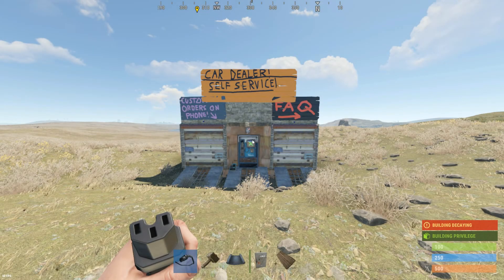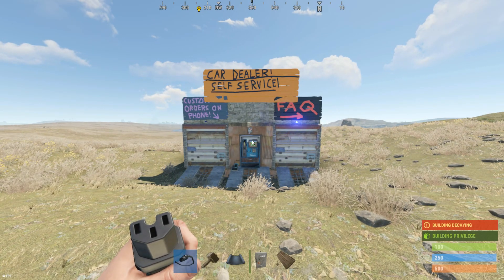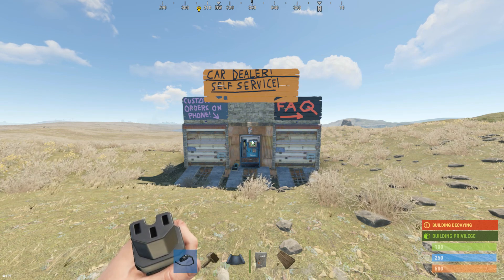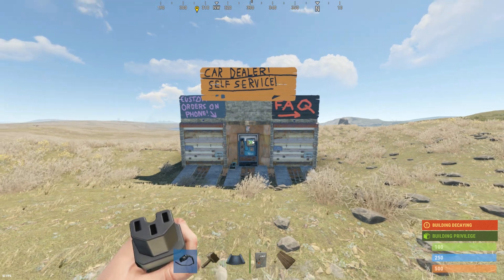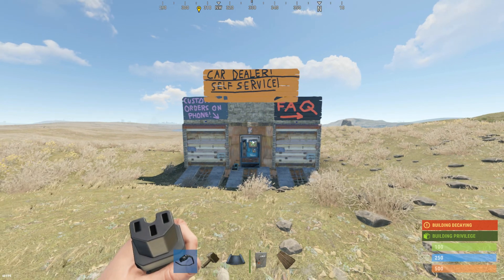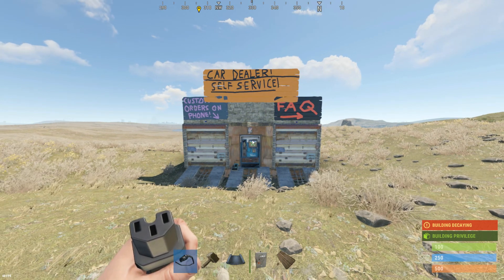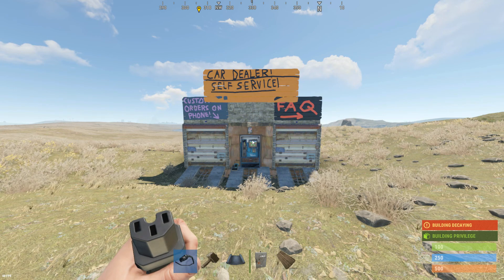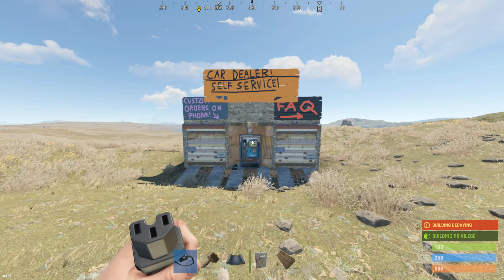Car Vending Machine in Rust!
Select door with button, buy key, take car. It's that simple!

TIMESTAMPS:
00:00 Intro
00:46 Build Cost/Upkeep
00:57 Parts List
01:05 Building the Garage
02:52 Placing Electronics
04:34 Wiring Main Power
05:32 Wiring the Door Mechanism
06:10 Wiring Door Controllers
06:43 Wiring Selector/Accessories
07:15 Bridging Power
08:15 Branch Values
08:32 Test Run

HOW IT WORKS:
In case it wasn't made clear by the video, a customer selects which garage to open via the button, they buy a key, then enters the building from the back. If needed, they grab the correct key from the boxes and drive away within the 2 minute time limit.

Sorry the video left out some tidbits of info, (like officially explaining how it works) but I'm certain that between this and your feedback/general Rust knowledge, you can figure it out :)